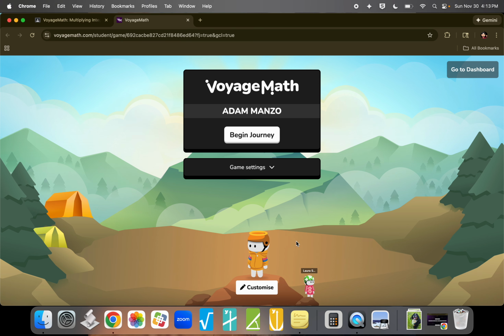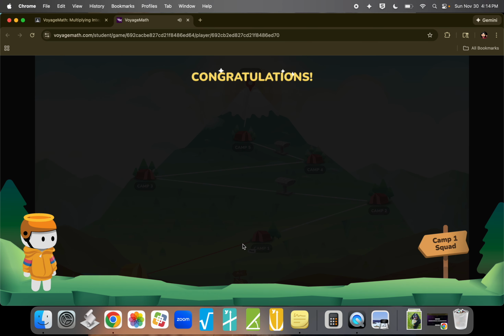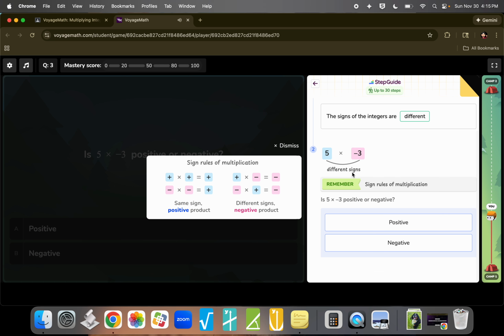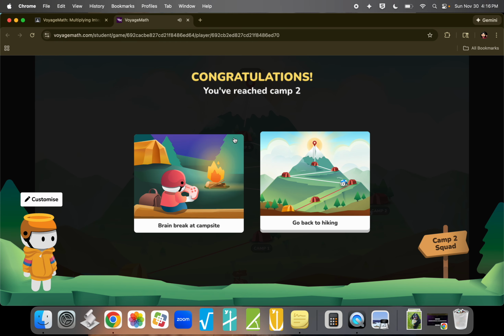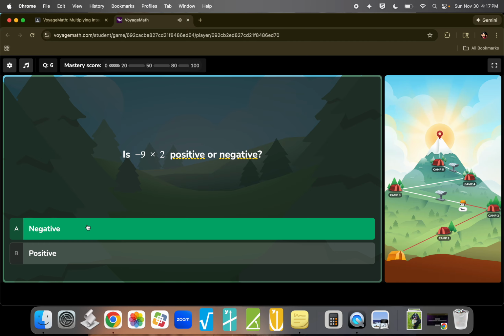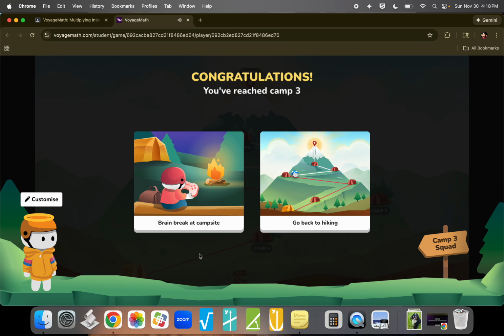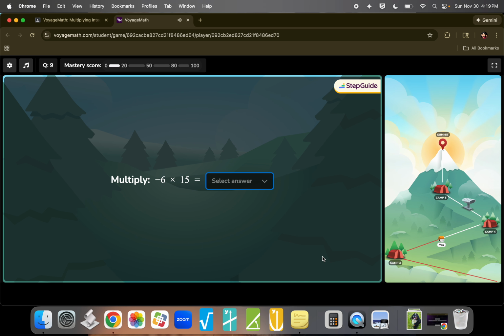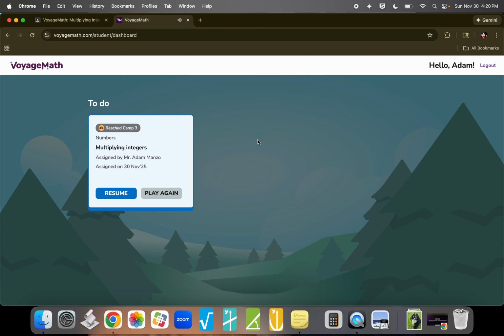Introduction to VoyageMath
Short video showing you how to navigate this new math program we will be using and the important features.